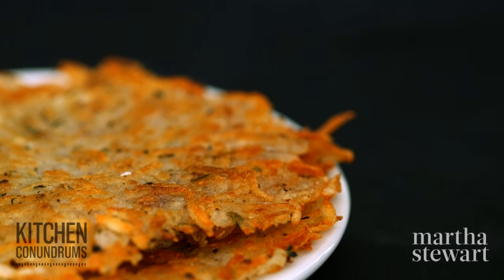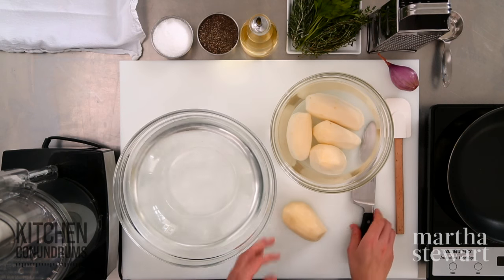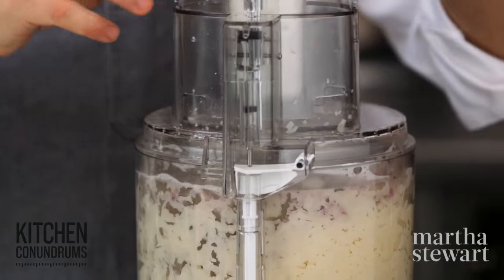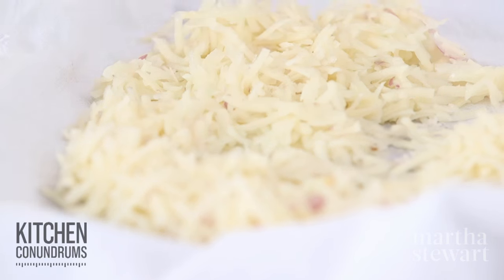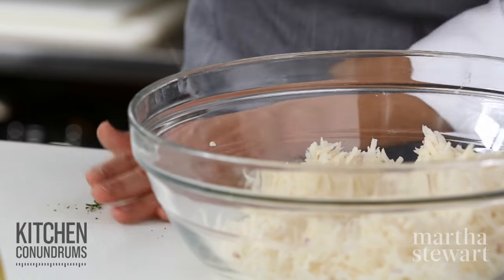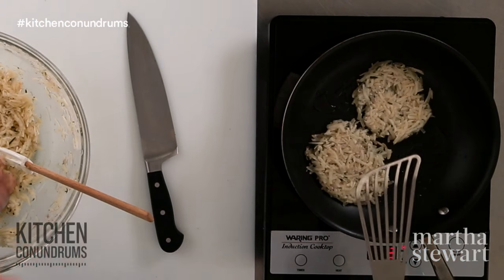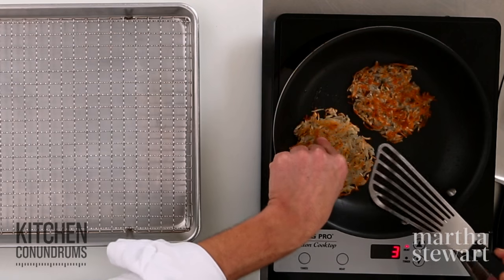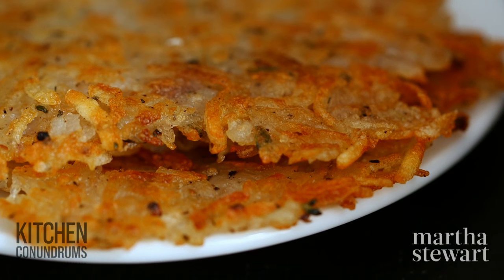The Trick to Perfectly Crisp Hash Browns - Kitchen Conundrums with Thomas Joseph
Making golden crisp hash browns is not as hard as you may think, Thomas Joseph shows us the trick to making diner worthy hash browns in hardly any time.